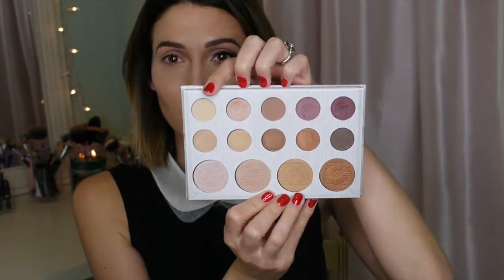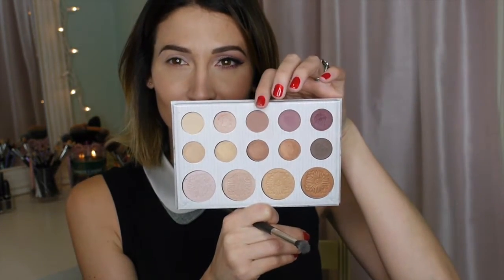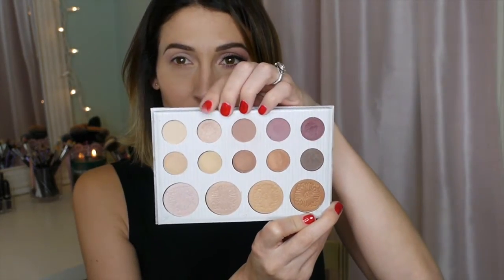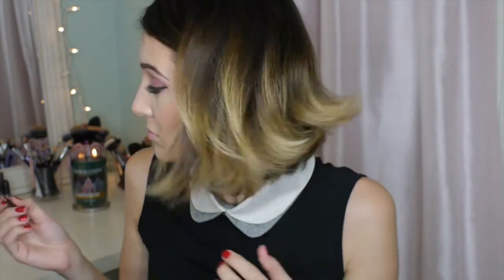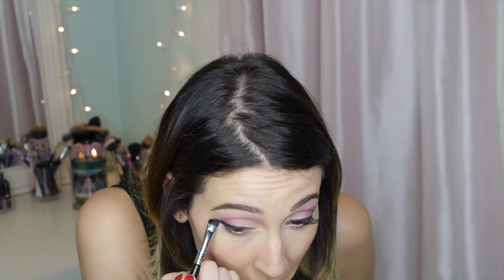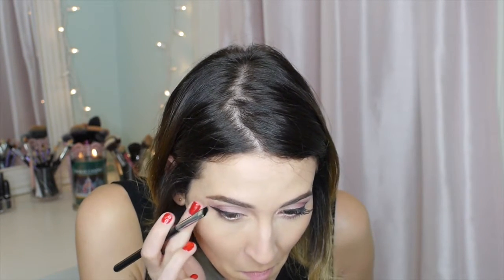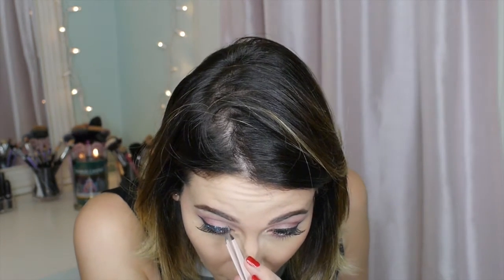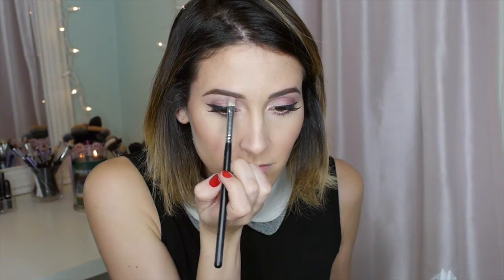A Very Berry Christmas Look I A Makeup Tutorial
Hey Guys,

So I know the title is super corny but I couldn't help it! I hope you enjoy this berry inspired Christmas or Holiday look!

xoxo

::Products Mentioned::

::Eyes::

Mac 24 hour eye base
Carli Bybel Palette
Mac Eye Shadow in Cranberry
Mac #36 Lashes

::Face::

Mac Timecheck Lotion
Mac Face & Body Foundation in N2
Mac Studio Fix Powder in NW20
Ambient Lighting Palette Edit (Brozner and Blush)

::Brows::

Anastasia Beverly Hill Brow Wiz in Dark Brown & Medium Brown

::Lips::
Mac Lipstick in D for Danger
Mac Lip Liner in Beet